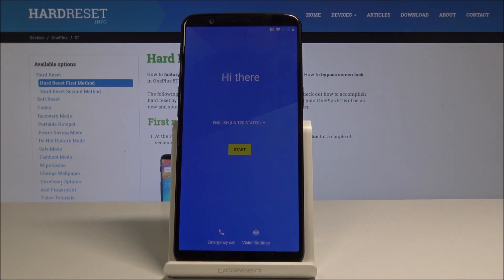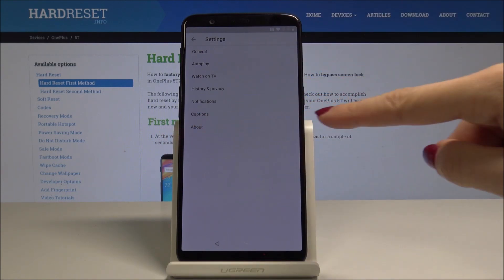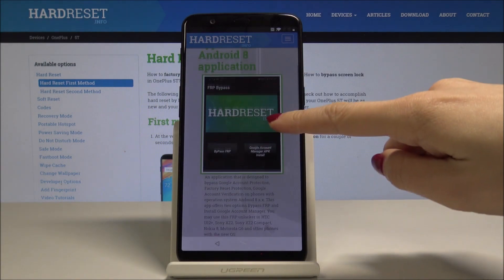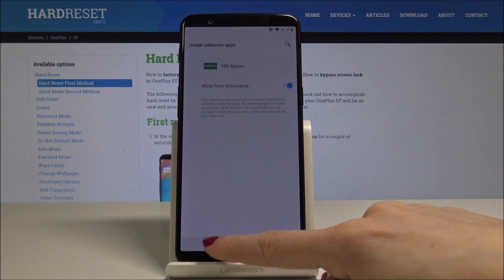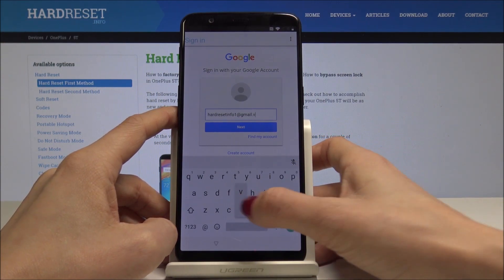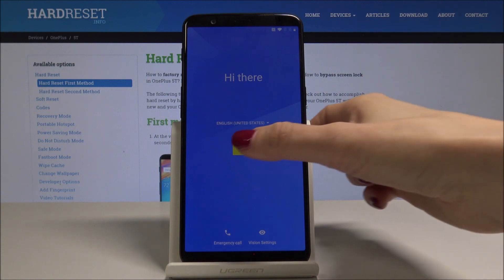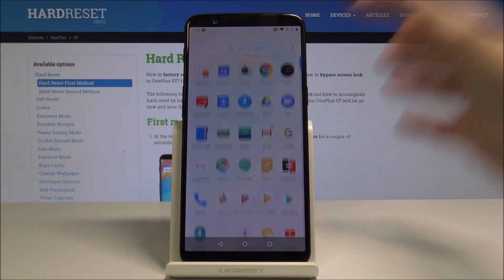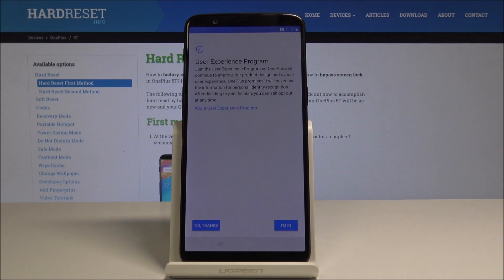How to Bypass Google Verification in OnePlus 5T - Unlock FRP / Bypass Google Account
Check out our short presentation how to activate your OnePlus 5T without Google Account. We show you how to in possibly best way unlock Factory Reset Protection in your OnePlus 5T device. Just follow our steps and bypass Google Verification.

How to unlock FRP in OnePlus 5T? How to bypass Google verification in OnePlus 5T? How to remove Google protection in OnePlus 5T? How to skip Google verification in OnePlus 5T? How to unlock OnePlus 5T? How to activate OnePlus 5T without Google Account?